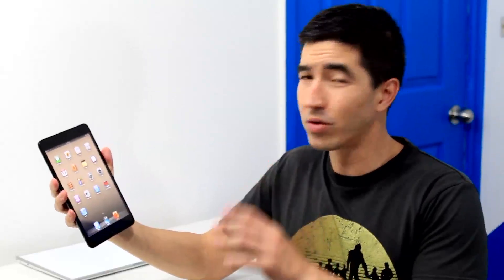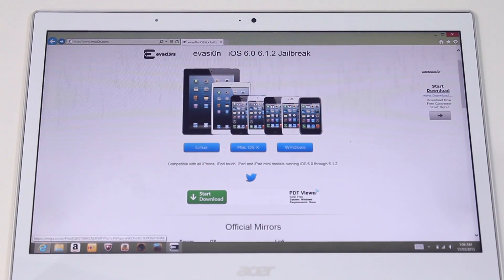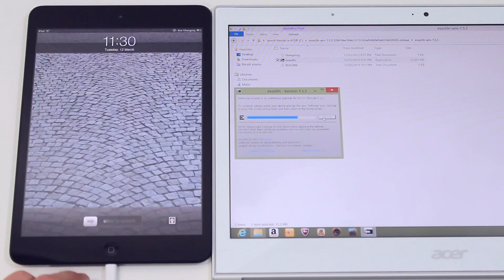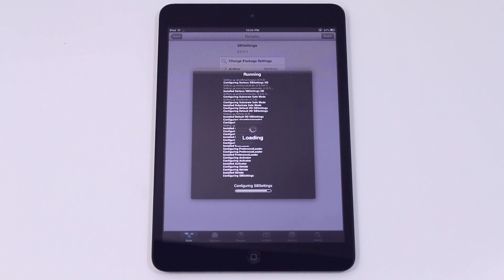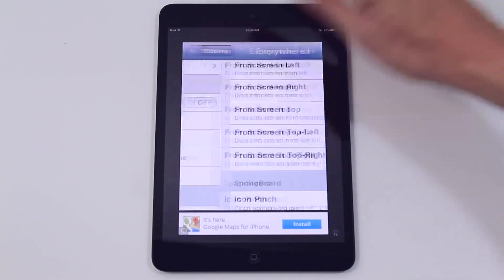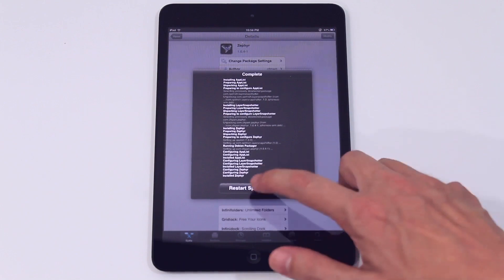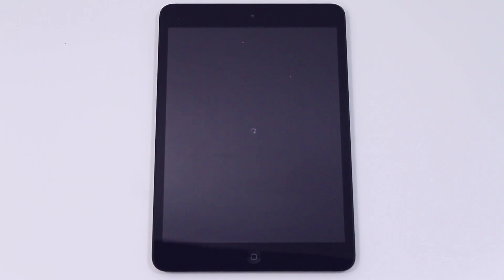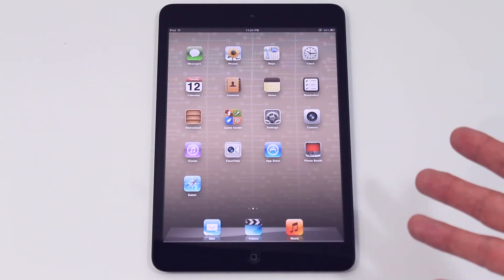How to easily Jailbreak with Cydia an iPhone, iPad or iPod touch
How easy is it to jailbreak your iPhone, iPad or iPod touch and install Cydia? Ritchie shows you the steps he took to end up with a fully customisable iPad. If you're looking for a way to get more functionality out of your iPad or iPhone then using Cydia and the jailbreak tool might be the answer.

Ritchie's Room part of The Review Room network ) where your questions get answered.